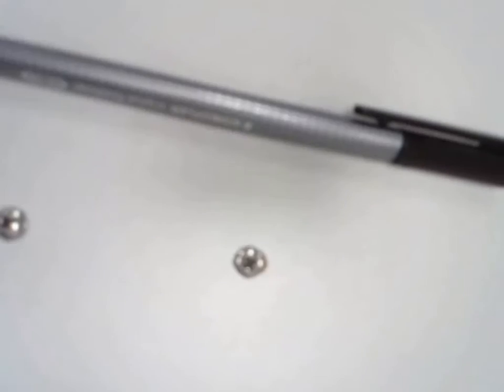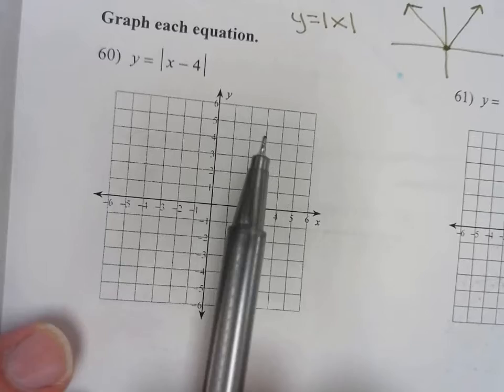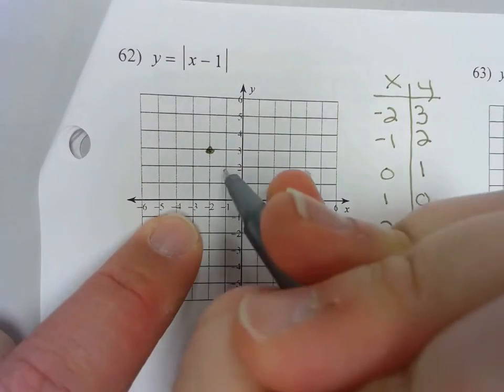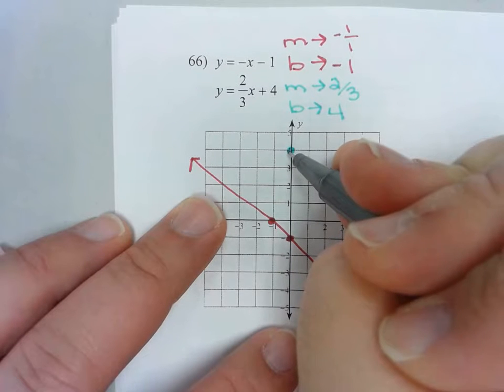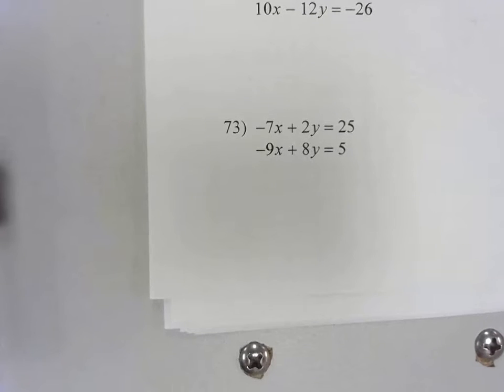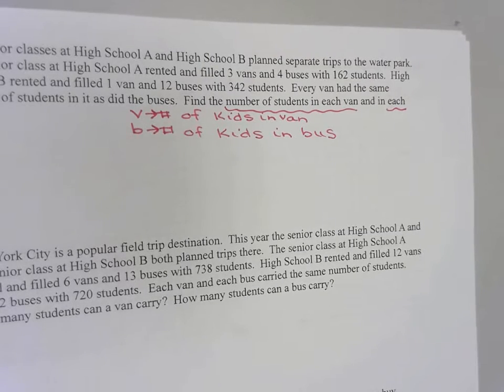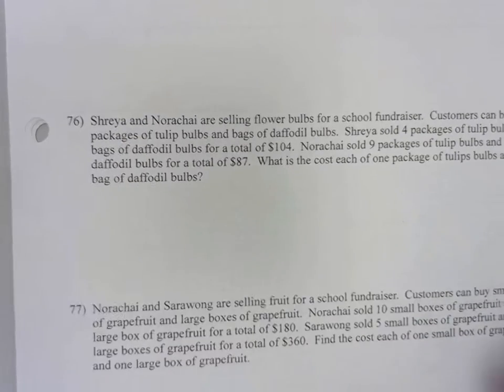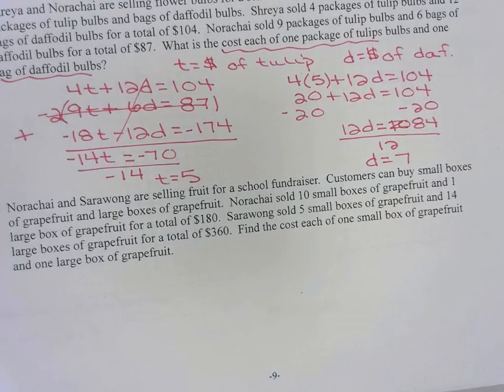Final Review (Day 4)